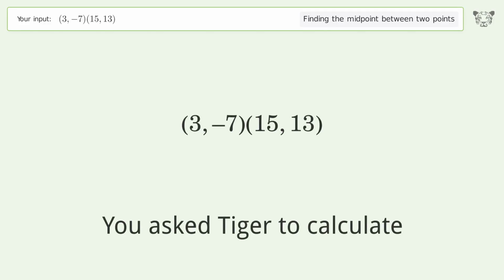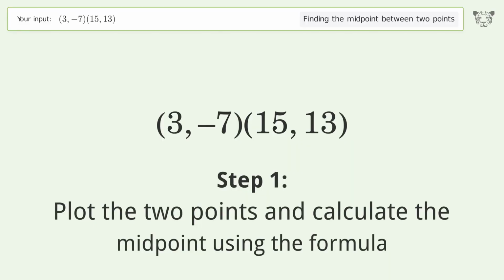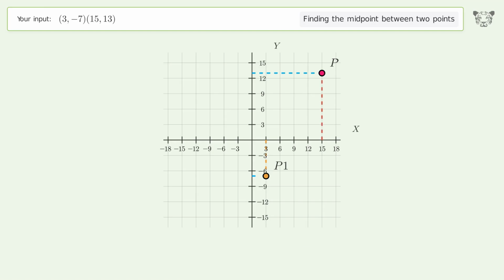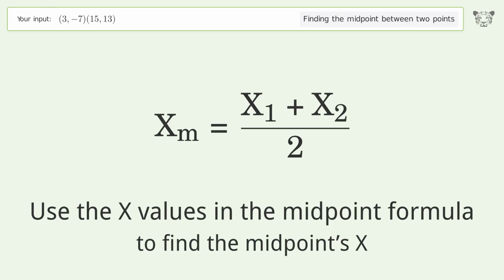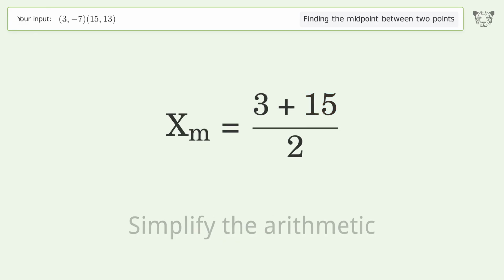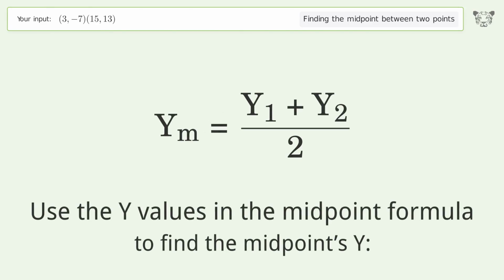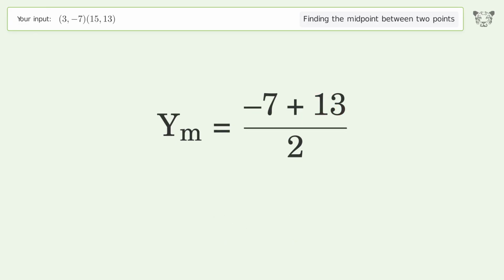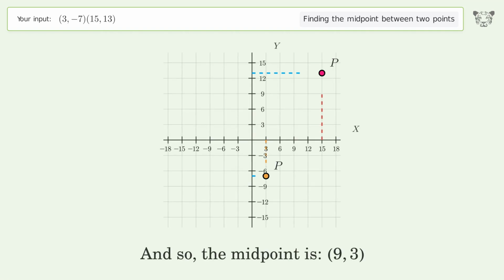Find the midpoint between two points p1 (3,-7) and p2 (15,13): Step-by-Step Video Solution